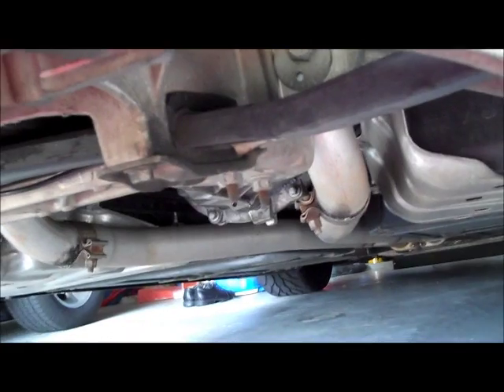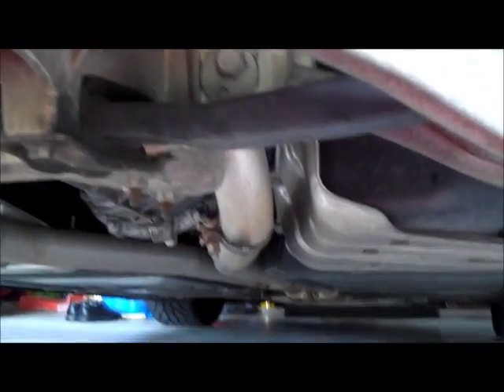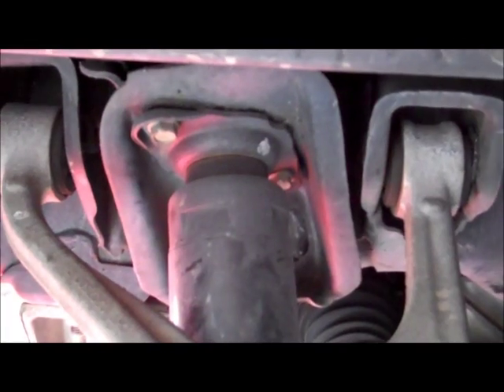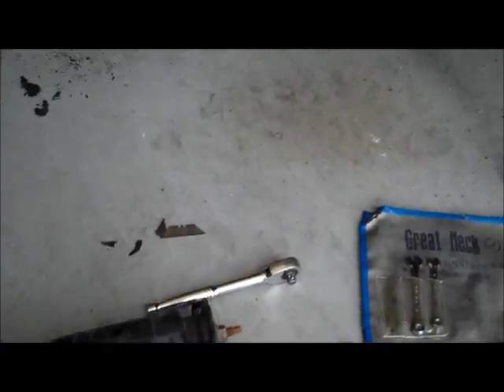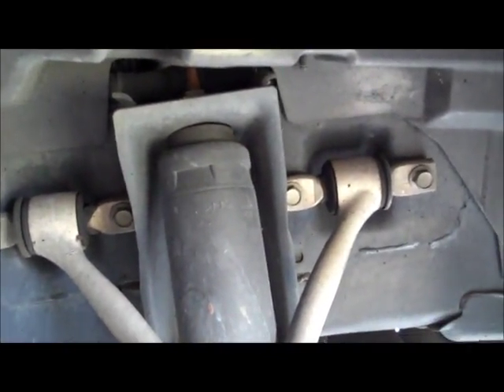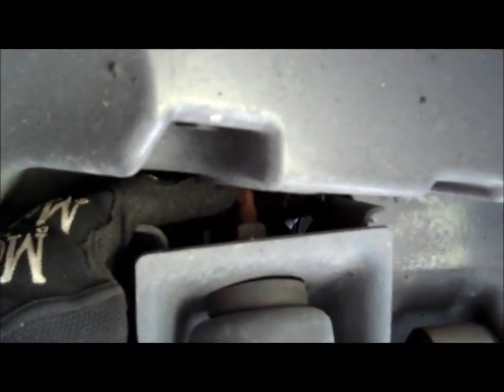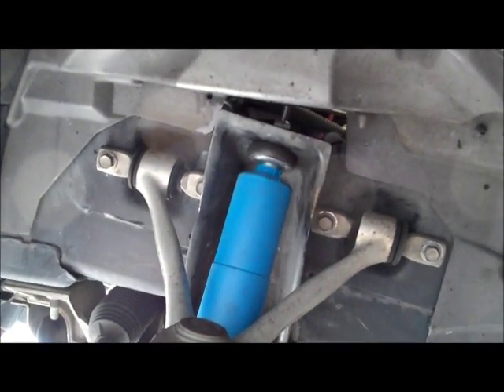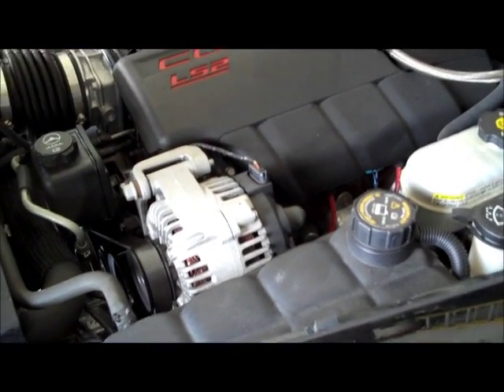How to change shocks and springs on 2005 Corvette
In this video, I replace the factory shocks with Bilstein Sport shocks, and remove the factory leaf springs and replace with Z06 springs.